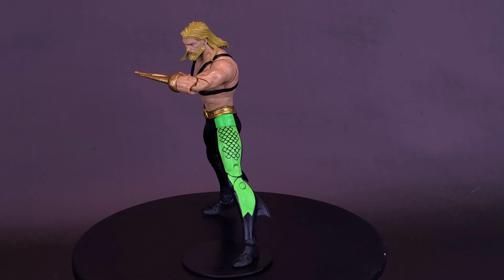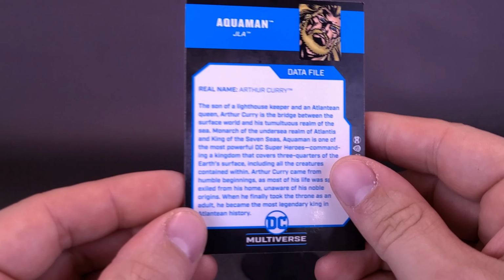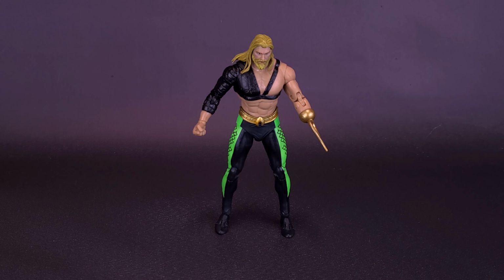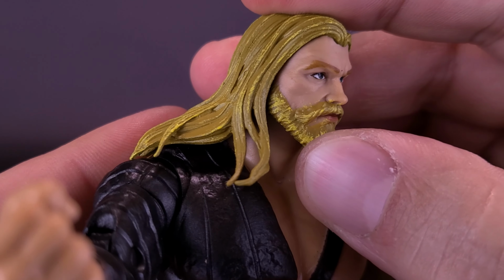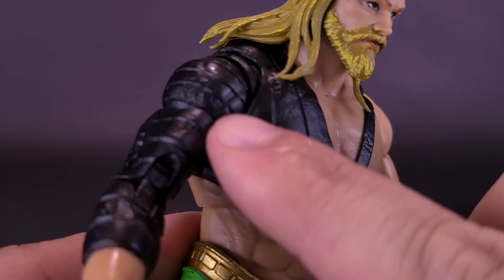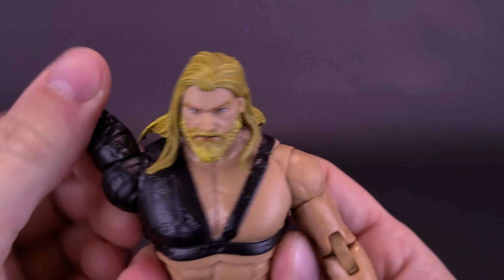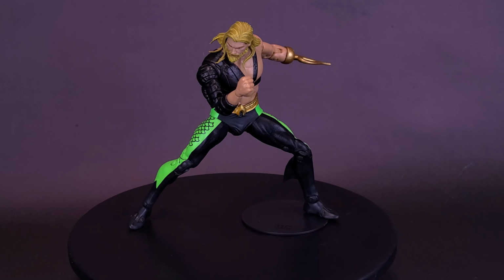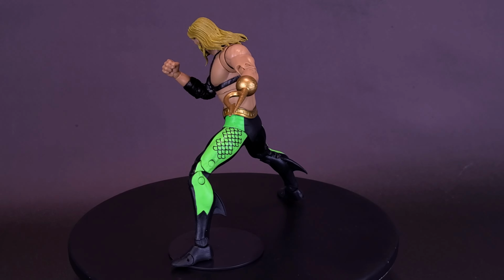McFarlane Toys DC Multiverse JLA Plastic Man Wave Platinum Edition Aquaman Figure